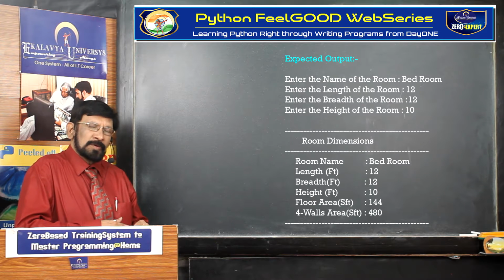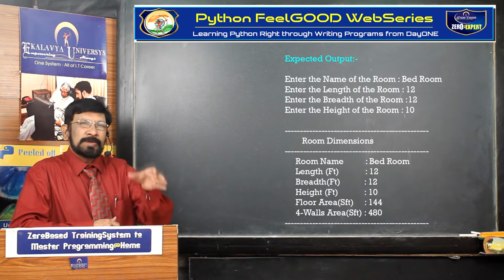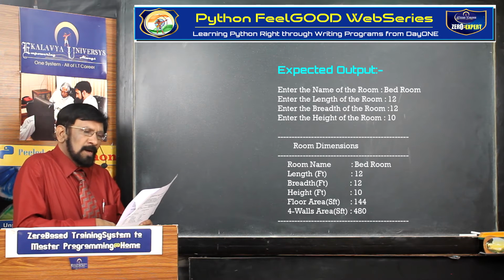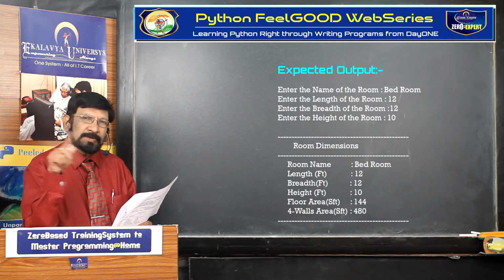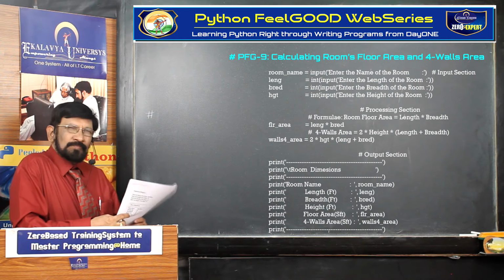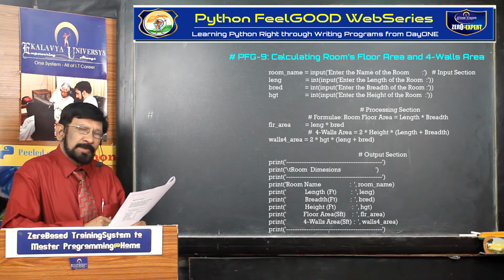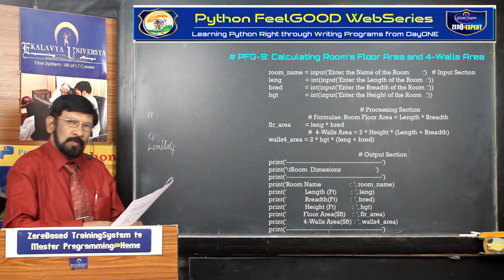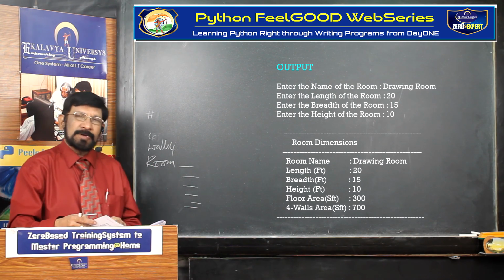24 : PFG[5-9] : Write a Program to evaluate Areas of a Room